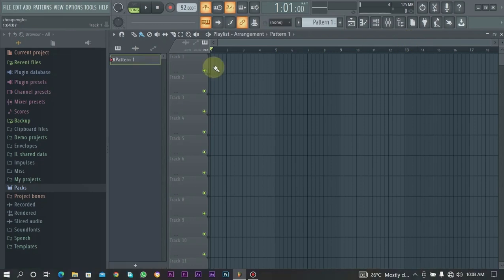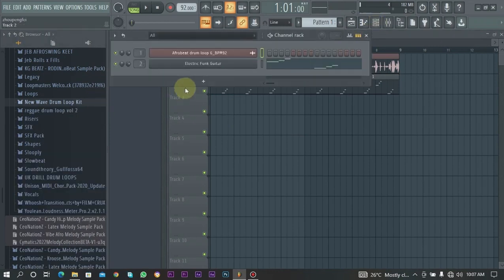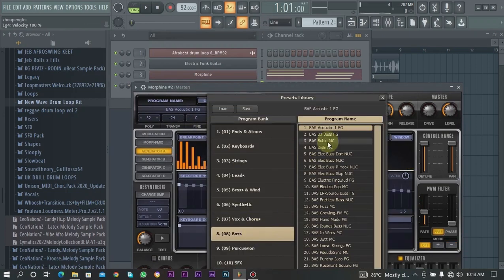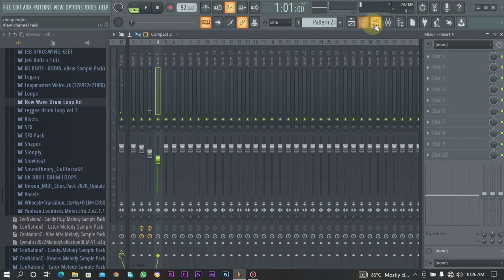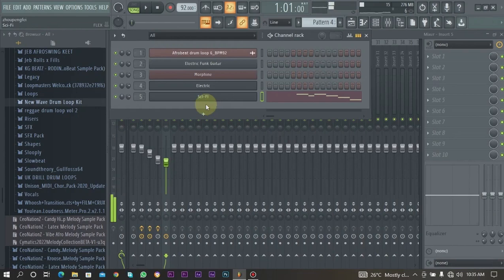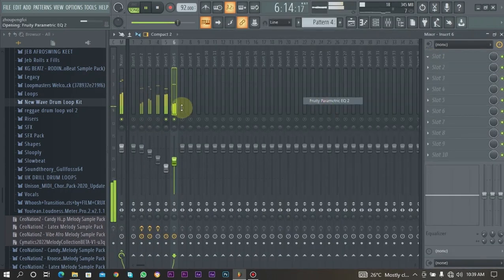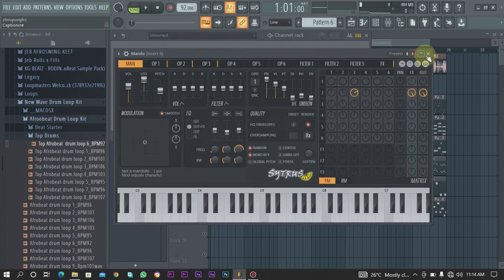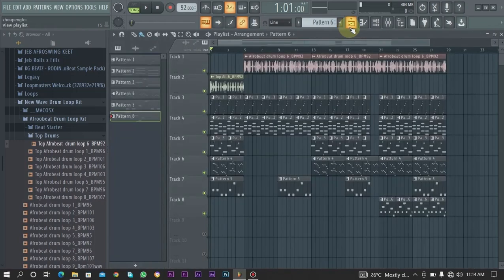making an afrobeat in FL Studio using stock plugins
In this video, I'm going to show you how to make an afrobeat from start to finish in FL Studio using stock plugins.